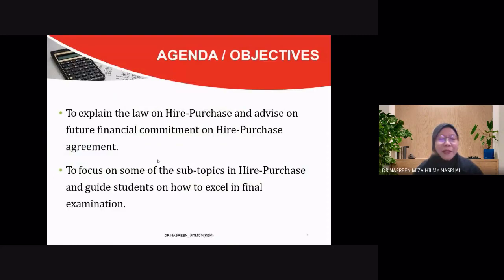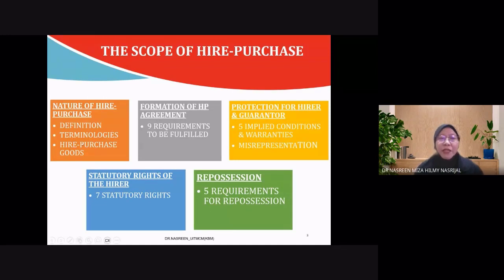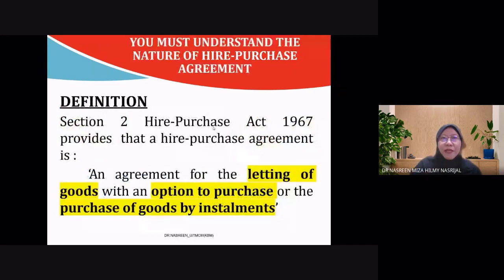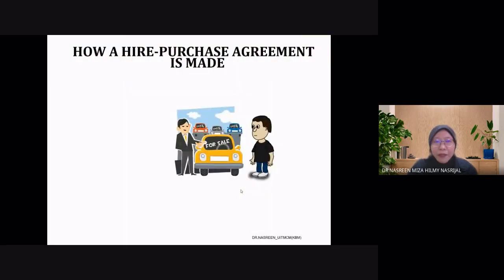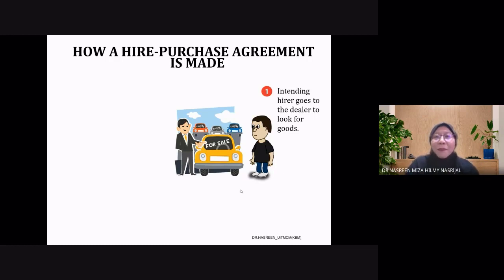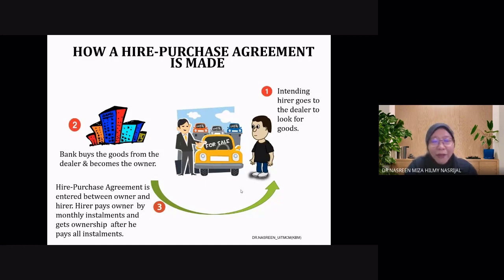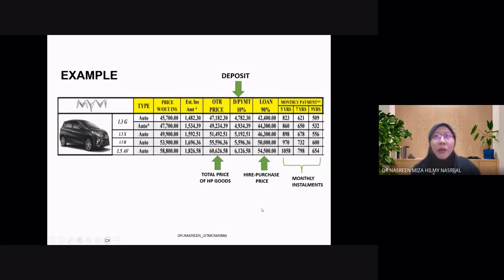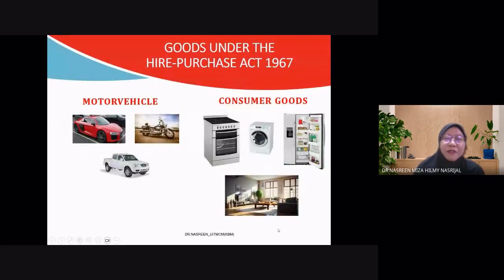SCOPE and NATURE OF HIRE-PURCHASE by DR. NASREEN MIZA HILMY NASRIJAL of UiTM KBM, MELAKA